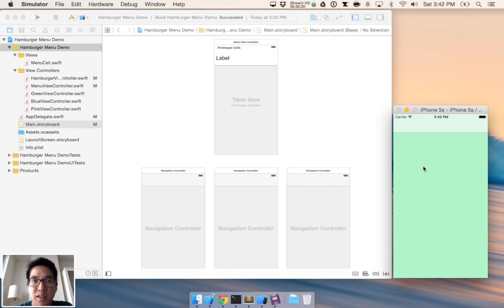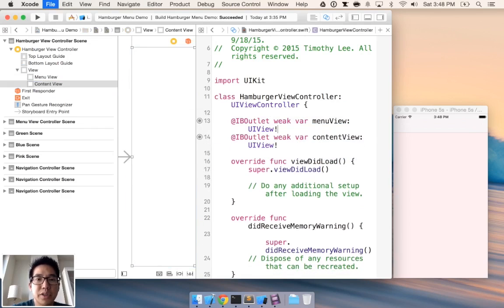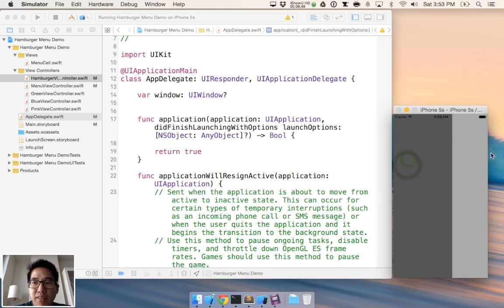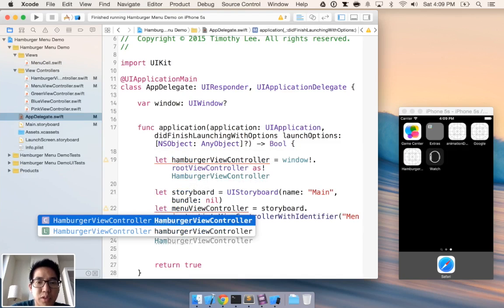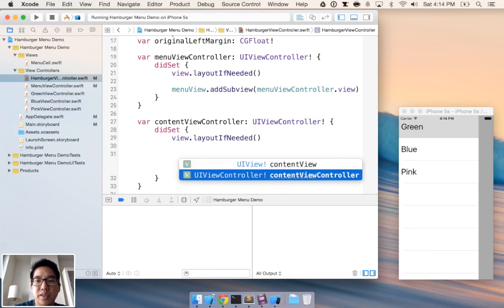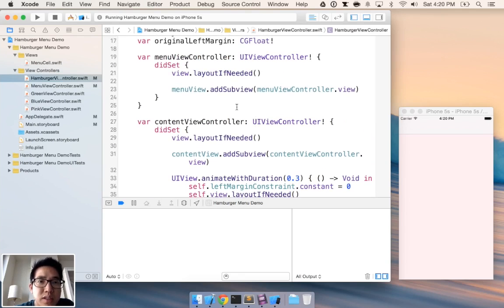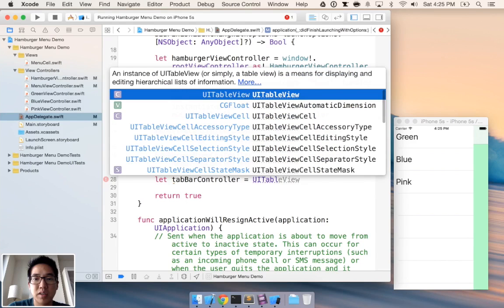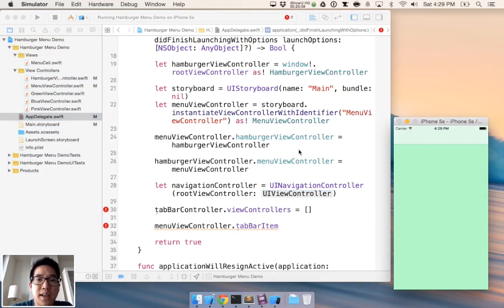Hamburger Menu Controller